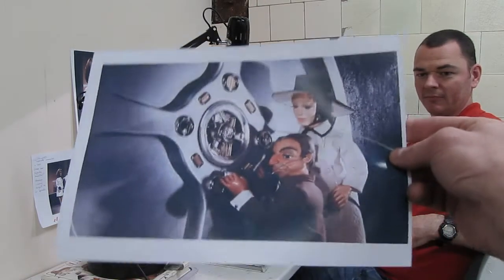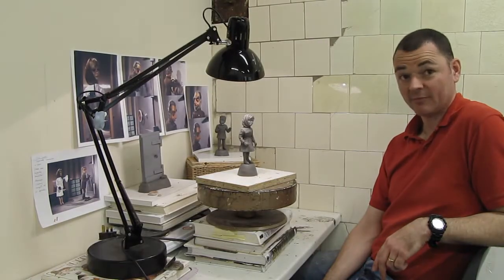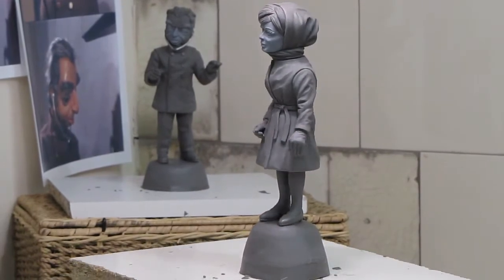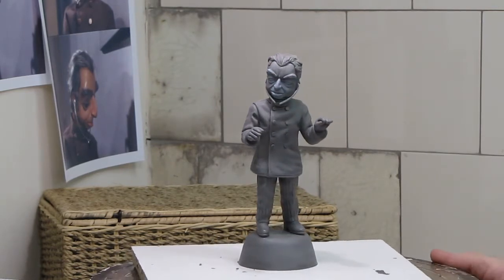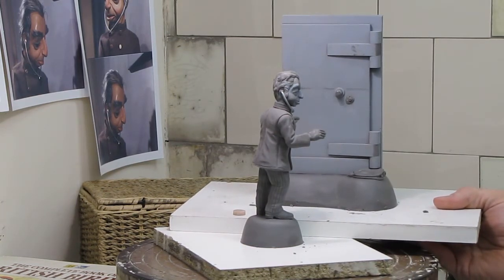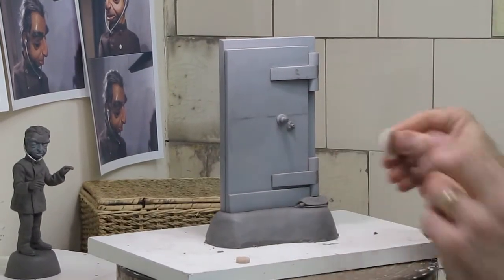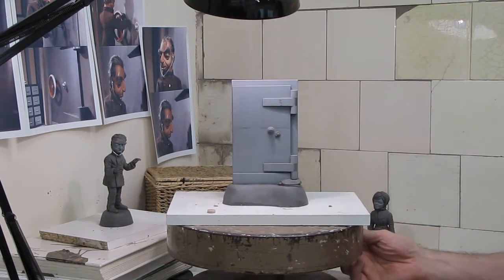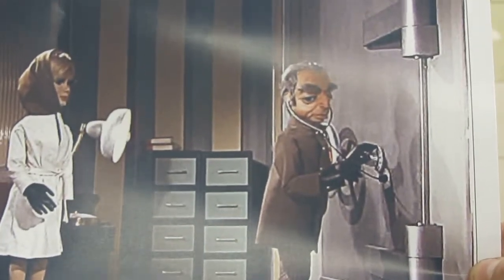Robert Harrop Designs - Matt's Studio Blog - Lady Penelope & Parker - Thunderbirds Figurine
Robert Harrop Designs Ltd - Matt's Video Blog - May 2013

From the Studio's of Robert Harrop Designs Creative Director and Chief Sculptor Matt Buckley introduces the latest work from sculptor Simon Boden.

All sculpts viewed are in various stages of completion, where each piece goes through a rigorous design and modelling process before going into the moulding and casting stage.

Tel inside UK: 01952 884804
Tel outside UK: 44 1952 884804

Watch out for more Video Blogs soon...